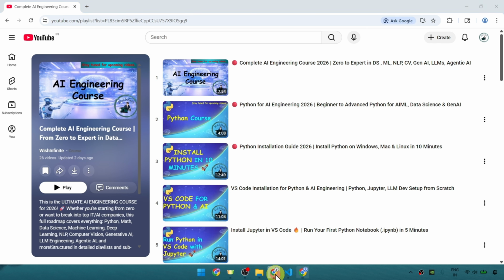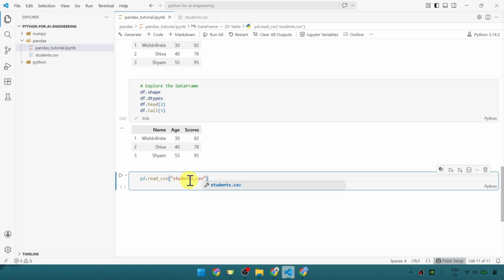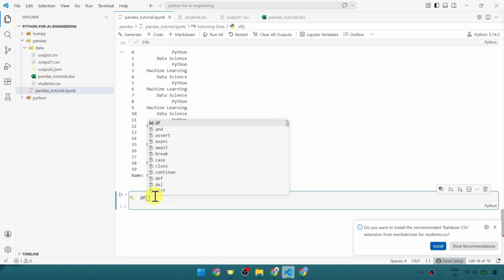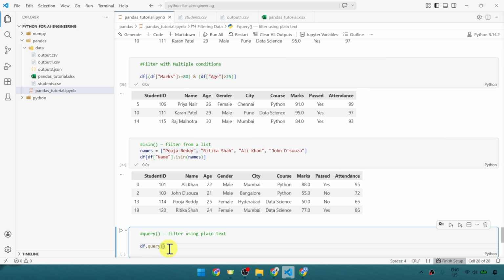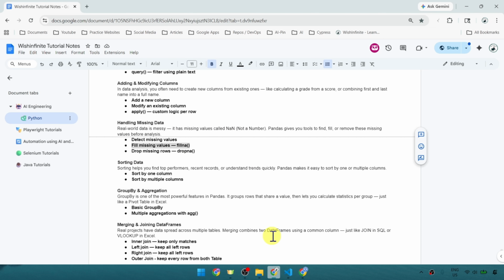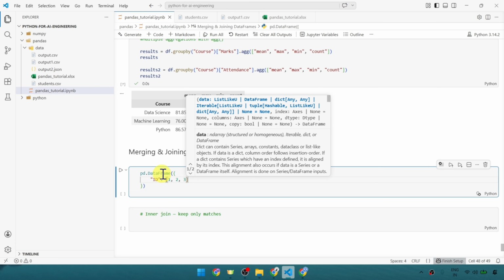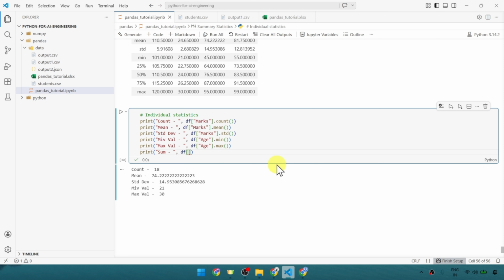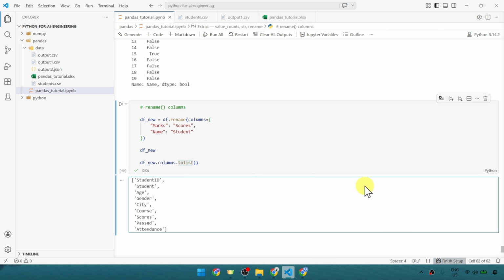Pandas Complete Course in Python Full Pandas Tutorial for Beginners to Advanced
🚀 Welcome to the most complete Pandas tutorial on YouTube!
Whether you are an absolute beginner or someone who wants to solidify their Pandas knowledge — this video covers EVERYTHING you need to know about Pandas in Python, from scratch to advanced concepts, with real code examples and outputs.
📌 What You Will Learn in This Video:
✅ What is Pandas and why it is the most important Python library for Data Science & AI
✅ How to install Pandas and set up your environment
✅ Pandas Series — 1D Data with Index and real examples
✅ Pandas DataFrame — Create, Explore and Understand 2D tables
✅ Read and Write CSV, Excel and JSON files with Pandas
✅ Selecting Data using loc, iloc, iterrows and more
✅ Filtering Data using conditions, query(), isin() and multiple filters
✅ Adding and Modifying Columns using apply() and custom logic
✅ Handling Missing Data with isnull(), fillna() and dropna()
✅ Sorting Data using sort_values() on single and multiple columns
✅ GroupBy and Aggregation — just like Excel Pivot Tables but in Python
✅ Merging and Joining DataFrames using pd.merge(), inner join and left join
✅ Summary Statistics using describe(), mean, max, min and std
✅ Extras — value_counts(), String Operations and rename()
✅ Full Recap of every Pandas concept covered in this video

👇 Drop your questions in the comments — I read and reply to every single one.

🔗 Watch the Full AI Engineering Python Series on Wish Infinite

Chapters
0:00:00 🚀 Pandas Introduction | What is Pandas & Why Every Python Developer Needs It
0:01:32 ⚙️ How to Install Pandas in Python | pip install pandas Step by Step
0:06:07 📊 Pandas Series Explained | 1D Data, Index, and Real Examples
0:19:29 🗂️ Pandas DataFrame Tutorial | Create, Explore & Understand 2D Data
0:28:36 📂 Read & Write CSV, Excel, JSON in Pandas | pd.read_csv, read_excel, to_csv & More
0:56:13 🔍 Selecting Data in Pandas | loc, iloc, Columns, Rows & iterrows Explained
1:22:02 🎯 Filtering Data in Pandas | filter, query, isin, Multiple Conditions & More
1:38:14 ➕ Adding & Modifying Columns in Pandas | apply(), Custom Logic & More
1:53:58 🧹 Handling Missing Data in Pandas | isnull, fillna, dropna with Examples
2:08:22 🔃 Sorting Data in Pandas | sort_values() Single & Multiple Columns
2:21:41 📦 GroupBy & Aggregation in Pandas | Group Data & Calculate Stats Like Excel Pivot
2:33:15 🔗 Merging & Joining DataFrames in Pandas | Inner / Left / Right / Outer Join & pd.merge()
2:53:23 📈 Summary Statistics in Pandas | describe(), mean, max, min, std & More
3:08:25 🛠️ Pandas Extras | value_counts(), String Operations & rename() Explained
3:19:28  🔁 Quick Recap | All Pandas Concepts Summarized in One Place